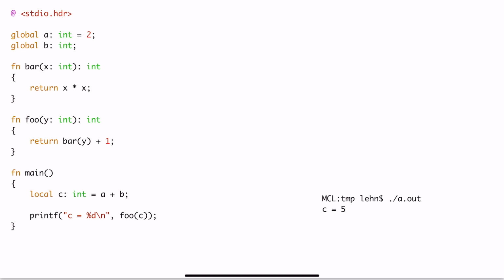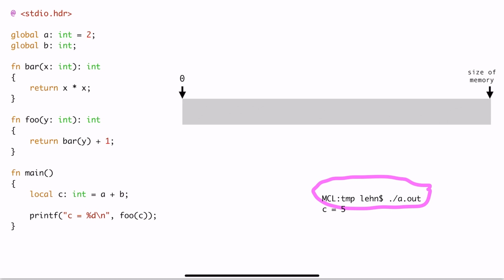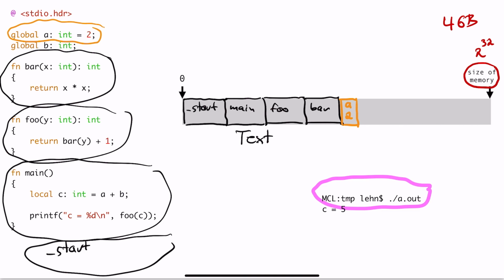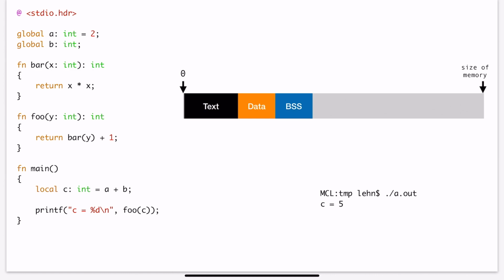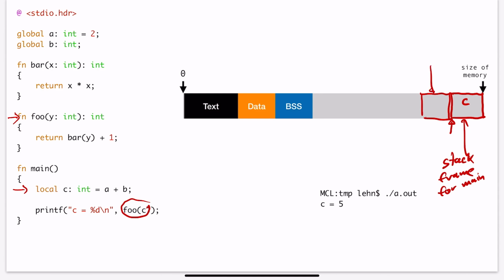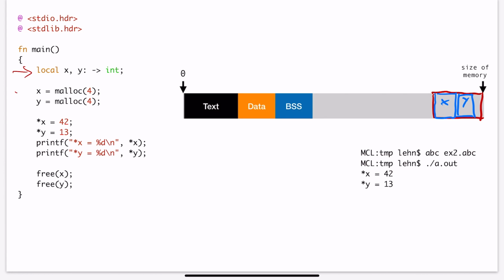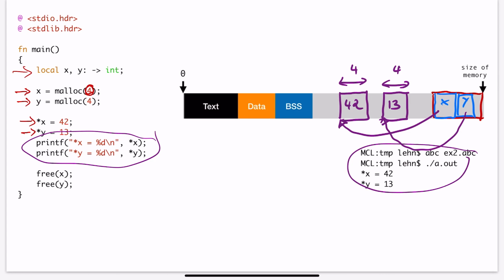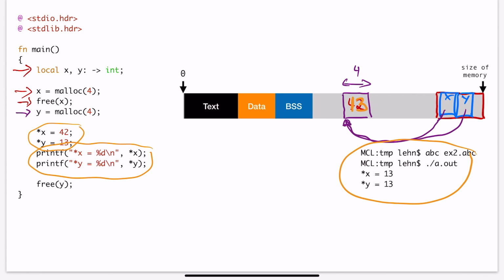(ABC Examples 10) Dynamic Memory: Some Technical Background